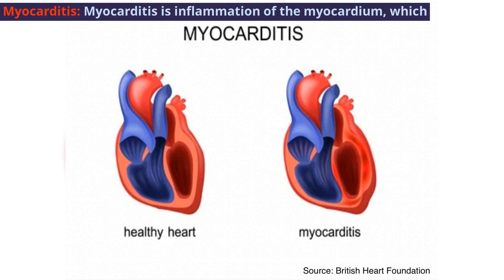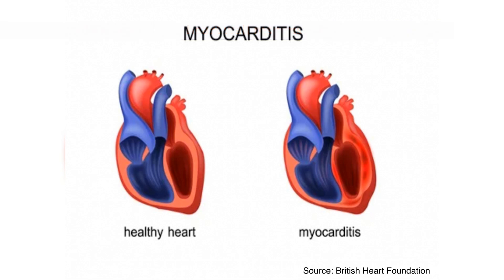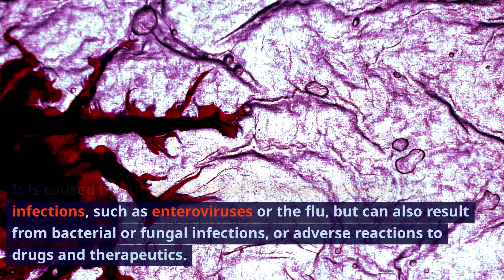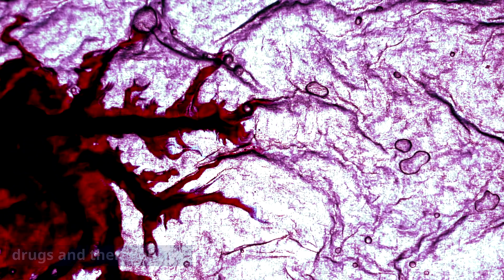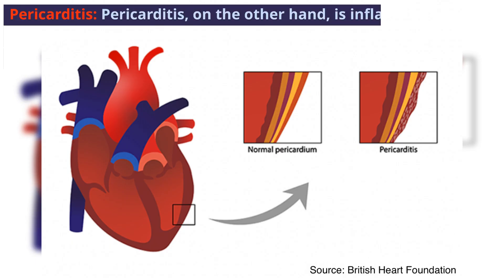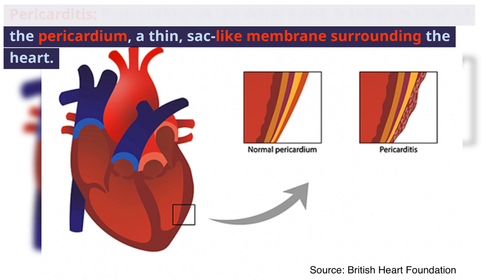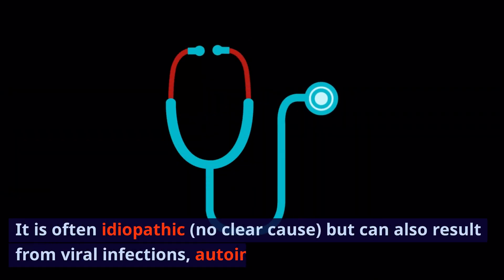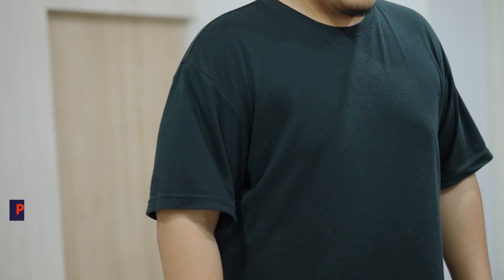MYOCARDITIS and PERICARDITIS explained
There's a lot of confusion between these two conditions, so let me give you a simple and brief overview...

Schedule a 1-1 health consult (limited availability, if no slots available, use contact form to add to wait list).